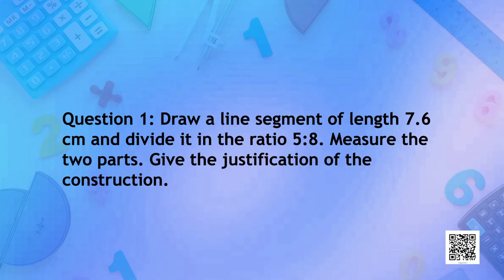Class 10 : Mathematics : Chapter 11: Constructions-1